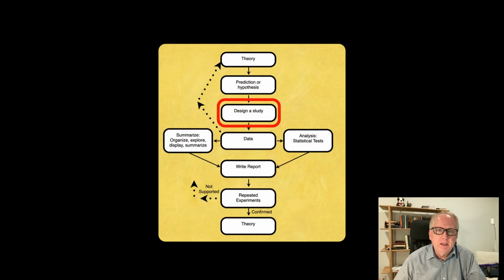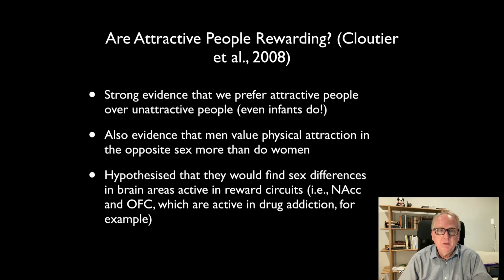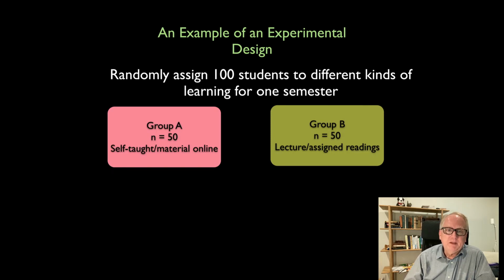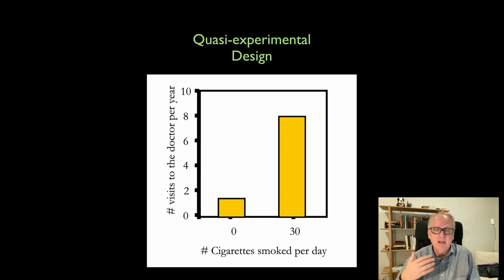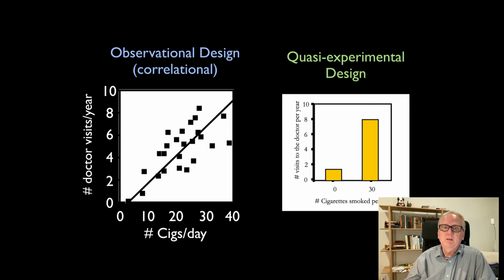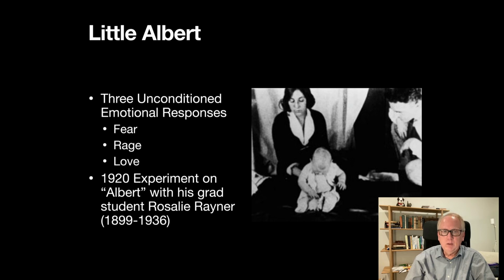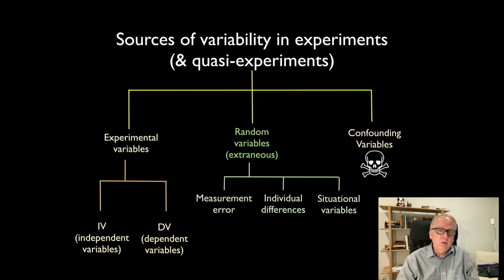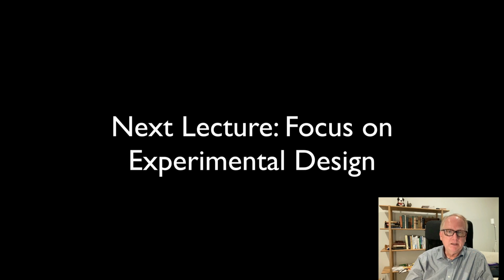PSYC1040 Lecture 2 Version 2.0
Research Design- An Overview of Experimental, Quasi-Experimental, Survey, and Case Study Methods.